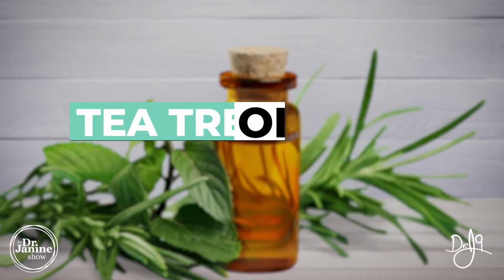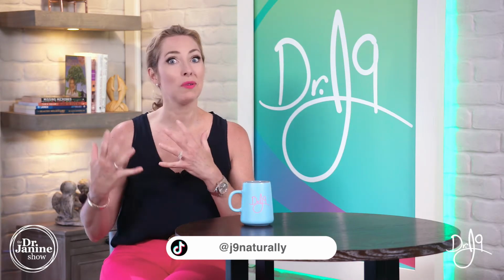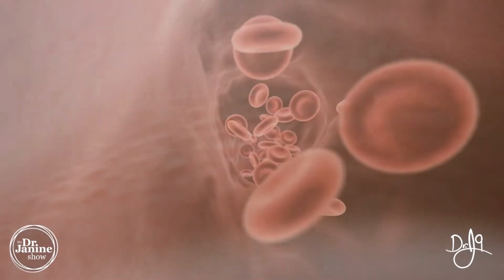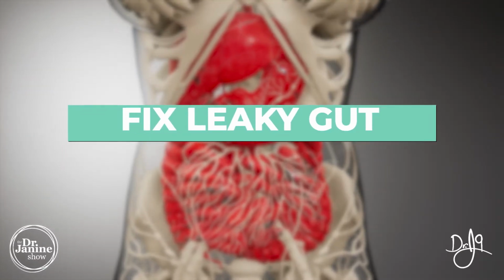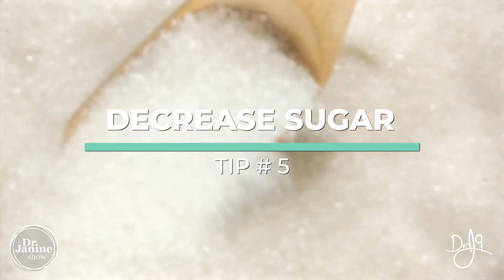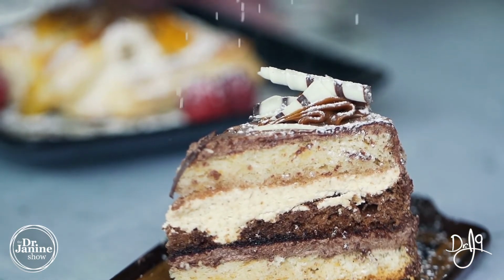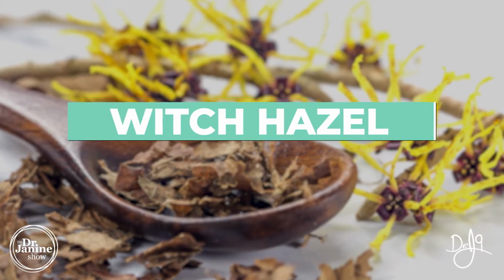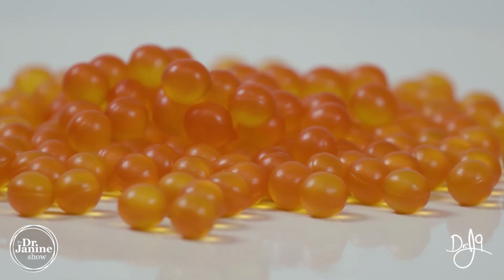Boils | 9 Tips to Get Rid of Boils Naturally | Dr. J9 Live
In this video Dr. Janine talks about boils and shares her 9 tips to get rid of boils naturally.  She suggests using tea tree essential oil to get rid of boils naturally.  She talks about how chronic boils could be related to the immune system and how natural antibiotics herbs like echinacea and astragalus could help get rid of boils naturally.  She explains how boils can be a symptom of zinc deficiency and improving zinc status can help get rid of boils naturally.  Dr. Janine suggests fixing leaky gut syndrome and increasing probiotics to help get rid of boils naturally.  She recommends decreasing sugars and stress to help get rid of boils naturally.  She explains how using witch hazel topically can helps get rid of boils naturally.  Lastly, Dr. Janine talks about increasing DHA and drinking more high-quality water can help get rid of boils naturally.

Video Chapters
00:00 – Intro
00:16 – Tip #1 Use Tea Tree Oil
00:40 – Tip #2 Address Immune System
01:15 – Tip #3 Address Zinc Deficiency
02:17 – Tip #4 Fix Leaky Gut Syndrome
02:57 – Tip #5 Decrease Sugar
03:40 – Tip #6 Decrease Stress
04:26 – Tip #7 Witch Hazel
04:39 – Tip #8 Increase DHA
05:01 – Tip #9 Drink More Water

-Online every Monday 12pm ETS